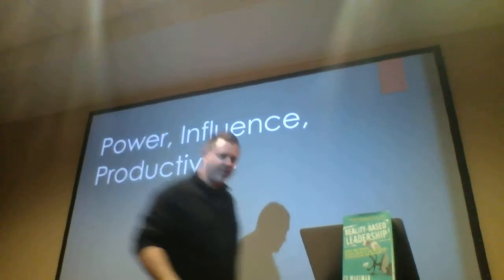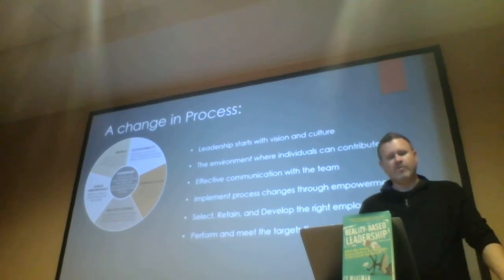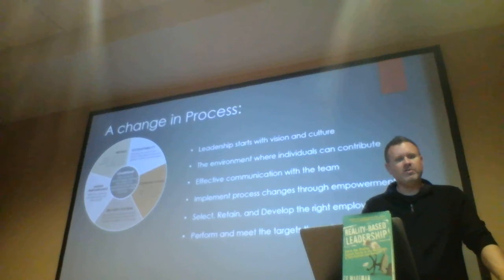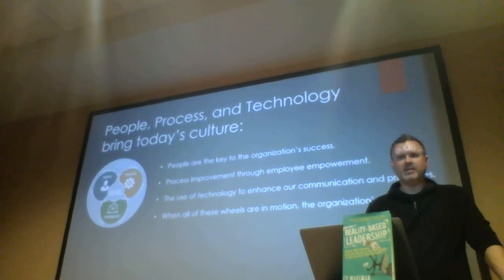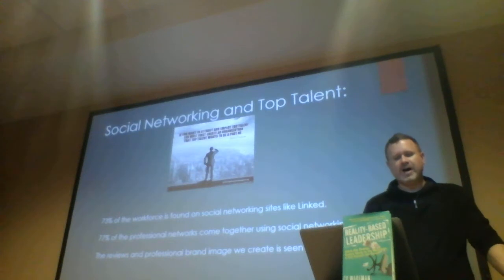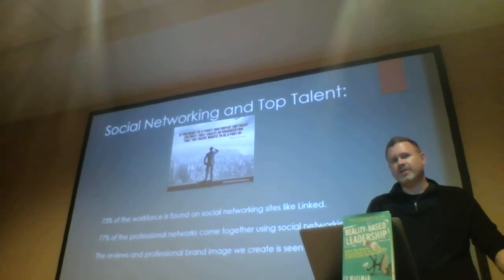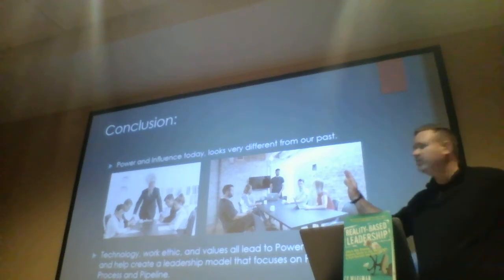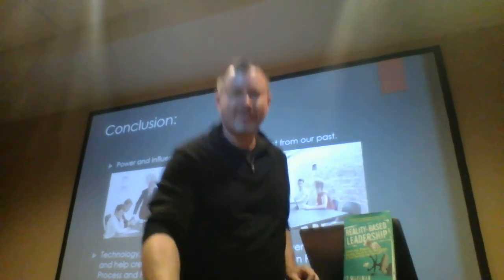WIN 20190707 11 07 12 Pro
ENG 315 Final Project Presentation- Matt Ryan